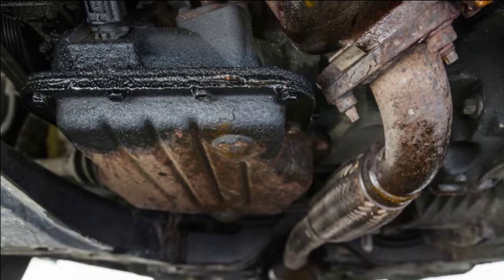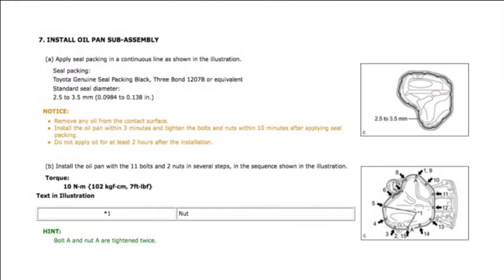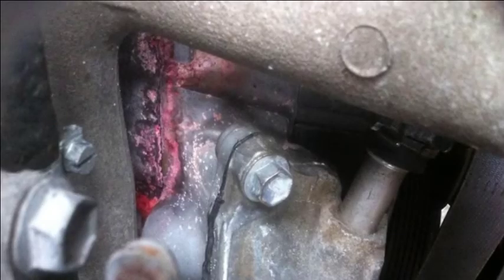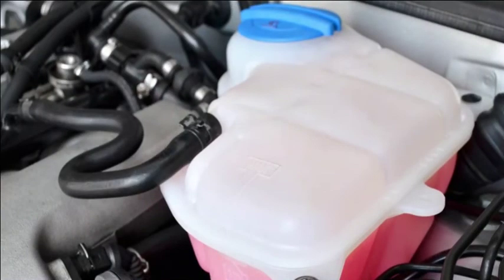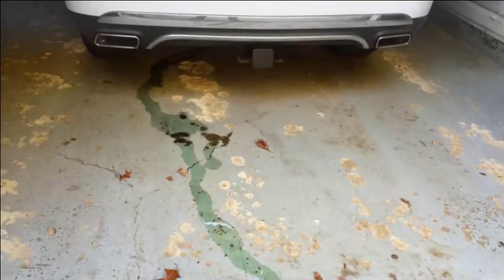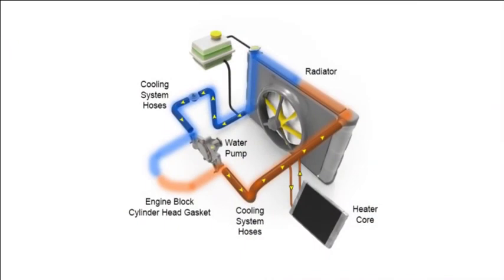Automotive Fluid Leak Diagnosis